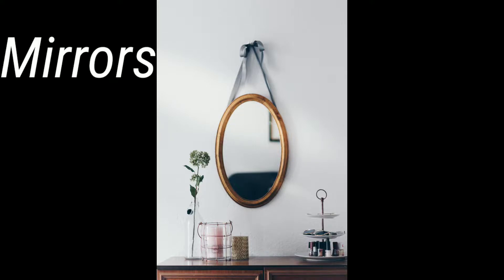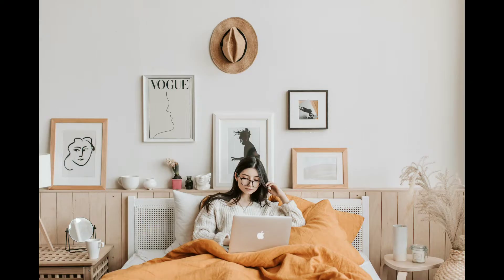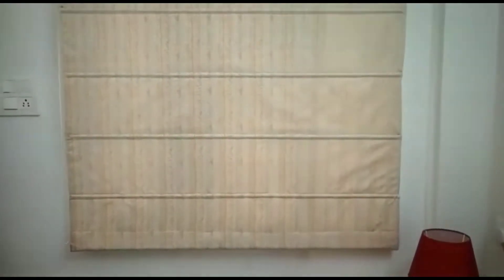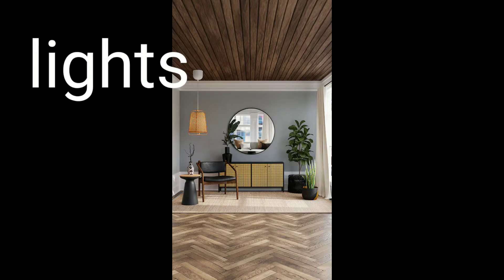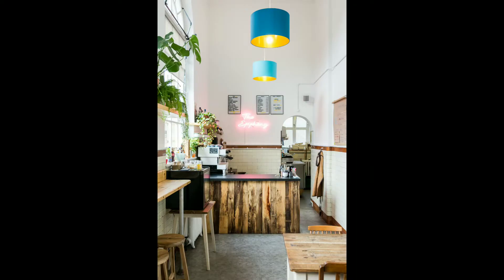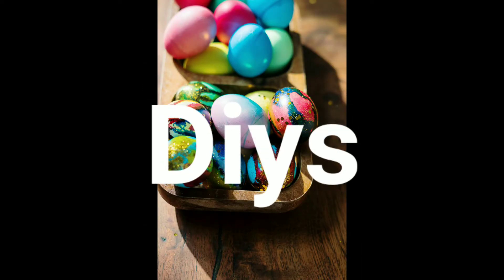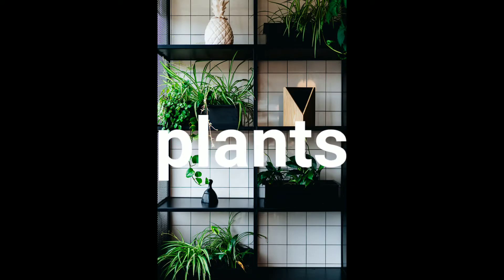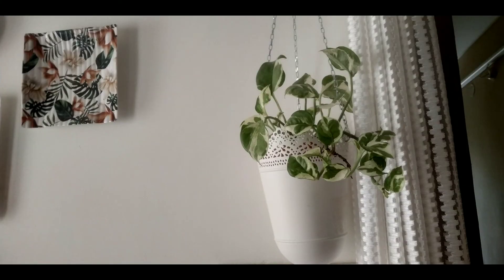మీ ఇంటి అందాన్ని రెట్టింపు చేసే ఈ 6 వస్తువులు మీ ఇంట్లో తప్పక ఉండాలి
Hello Friends Naa Peru  vennela Miru Chusthunaru Passion Variants YouTube Channel

In This Video I Will Teach You Home Decor And I Am Also Teach Home Decorating Ideas And On More Thing Living Room Decorating Ideas. I Am Perfectly Explained Home Decor Ideas On A Budget And Also Explained Indian Living Room Decor Ideas.

Topics Covered :
home decor
diy room decor
diy ideas
diy room decorating
diy for home
room decor
home decorating ideas
home decorating ideas living room
home decoration
living room decorating ideas diy
diy home decor
Living room decorating ideas india
home decor ideas on a budget

So I hope All your Queries Solved Through This Video but still if you have any query regarding this video please message me in instagram